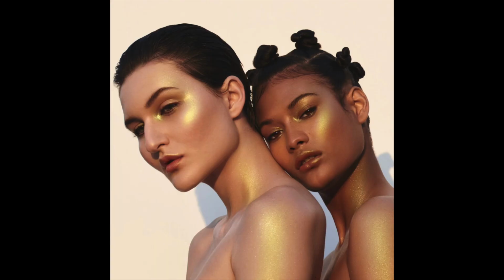Top 3 in EVERY Category | Bronzers, Blushes & Highlighters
Hi all! We're continuing with the Top 3 in Every Category Tag today with my top 3 in bronzers, blushes & highlighters!

Products mentioned:

*Nars Bronzing Cream in Laguna 3
*LYS Beauty Bronzing Stick in Harmony
*Saie Beauty SunMelt Bronzer in Medium Bronze
*Pat McGrath Divine Blush in Desert Orchid
*Em Cosmetics Radiant Veil Heavenly Blush in Faded Clementine
*Giorgio Armani Neo Nude Melting Color Balm in 45 Brick Red
*Pat McGrath Divine Rose Ultra Glow Highlighter
Kaliedos Space Age Prophecy Highlighter